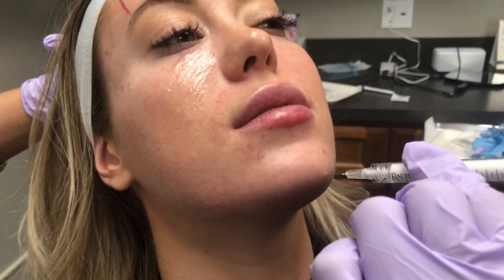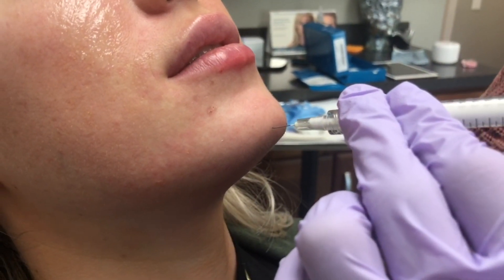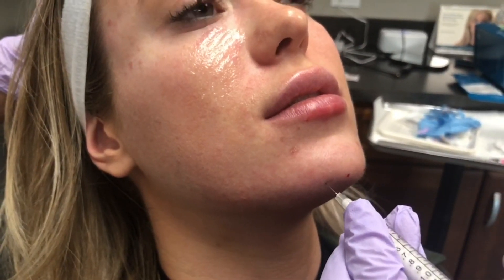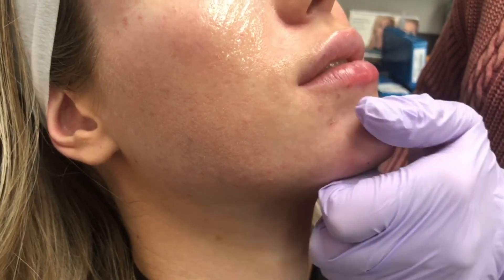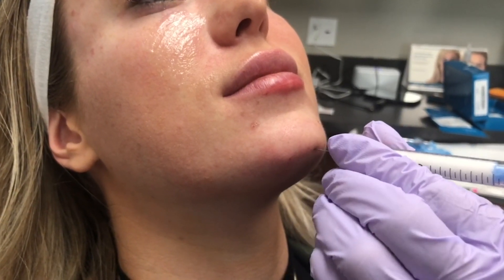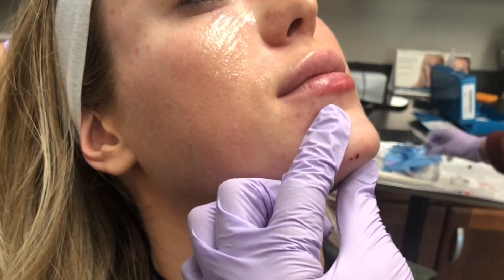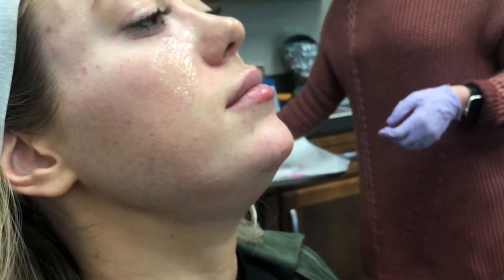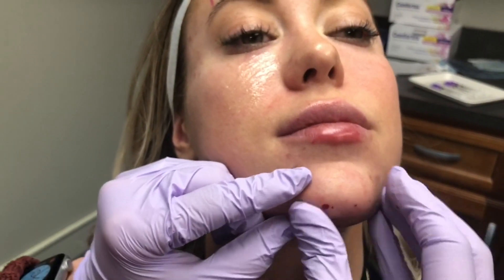Creating a Balanced Profile with Chin Filler | AAFE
*This video was pre-filmed*

Creating a Balanced Profile with Chin Filler!

If you are a patient, click this link to go to our doctor locator and find an AAFE member near you

Intro and Outro audio by Original_Sound and Kinoton on freesound.org